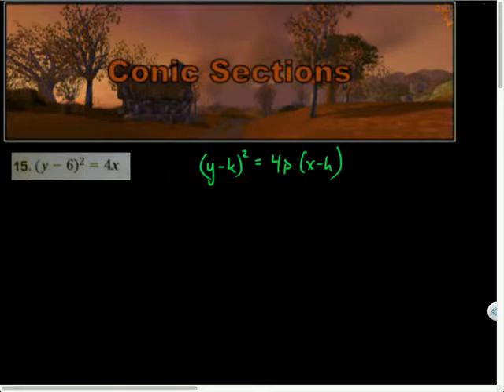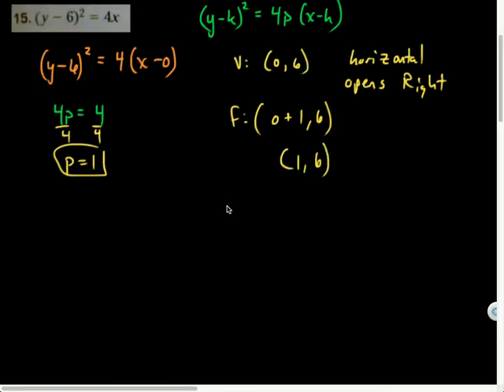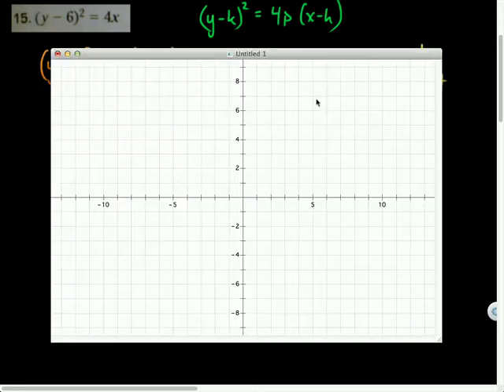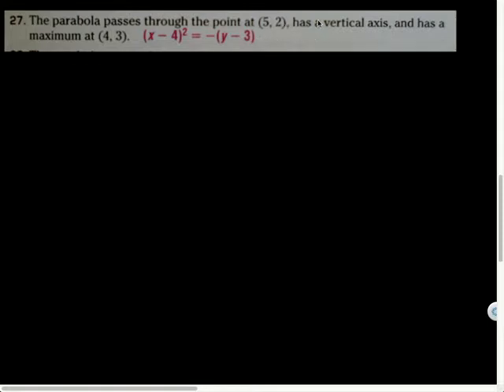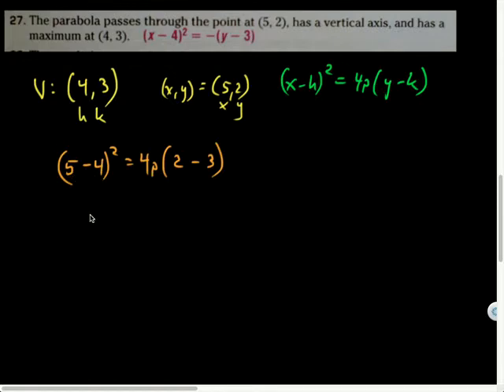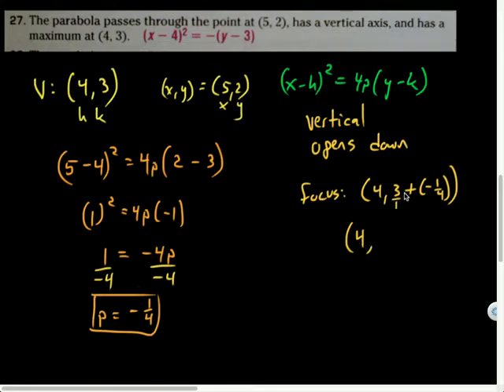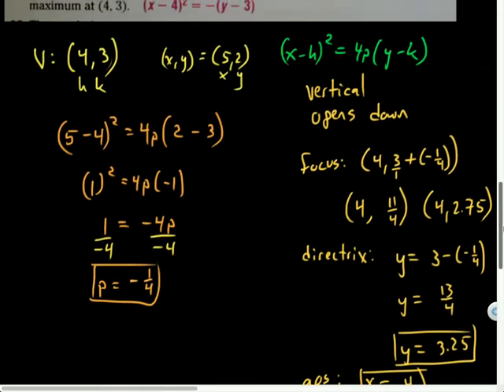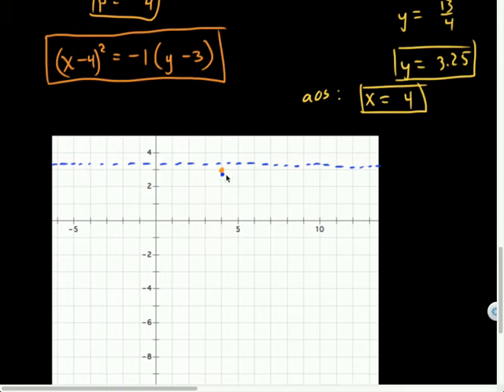Equations of Parabolas HW:AdvMath:659